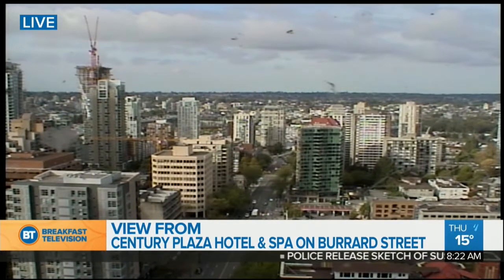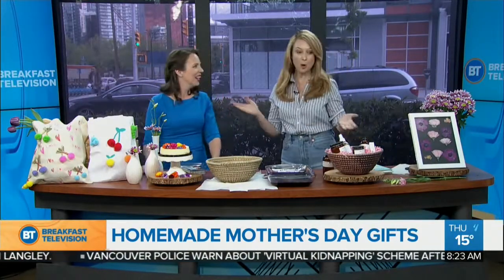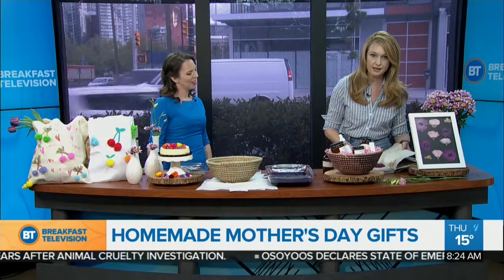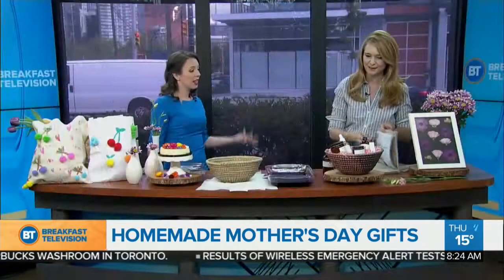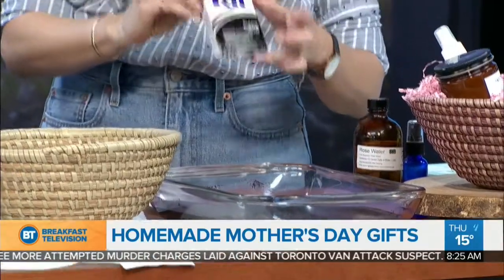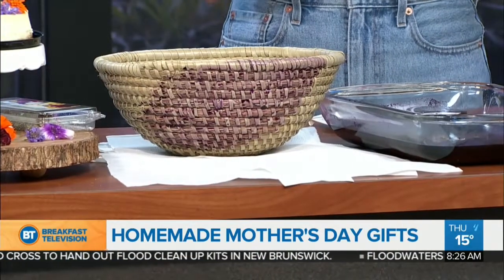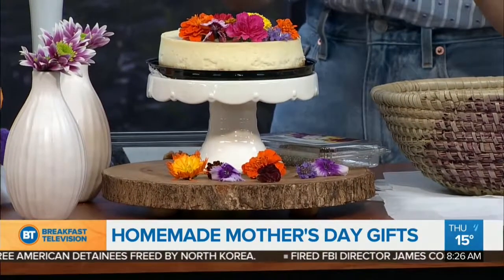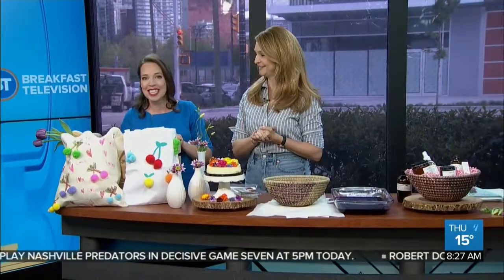Homemade Mother's Day Gifts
Decor and design expert Karla Dreyer returns with handy hints for DIY Mother's Day gifts.